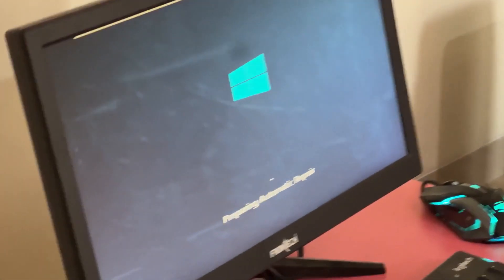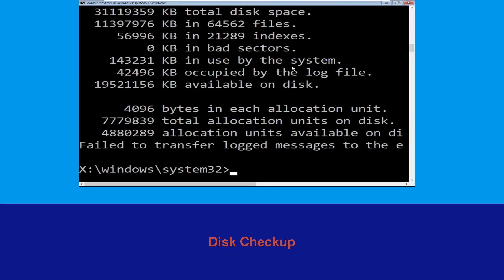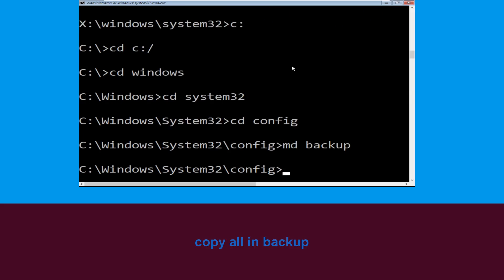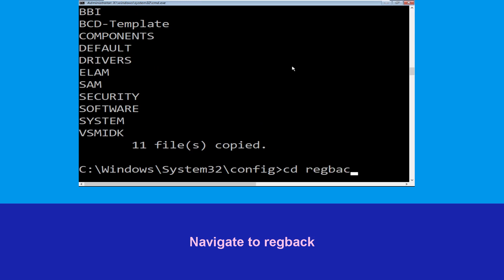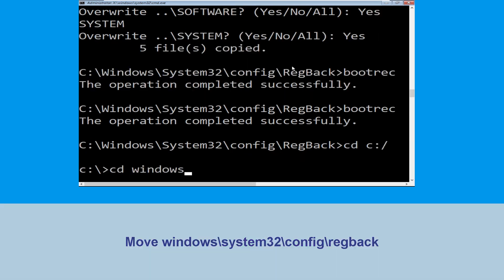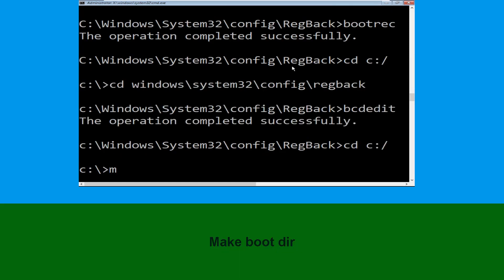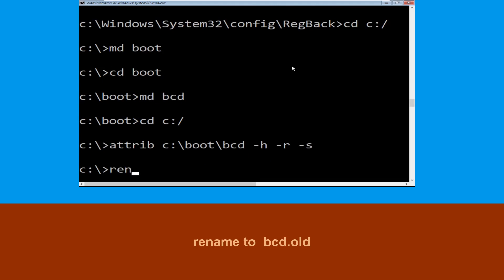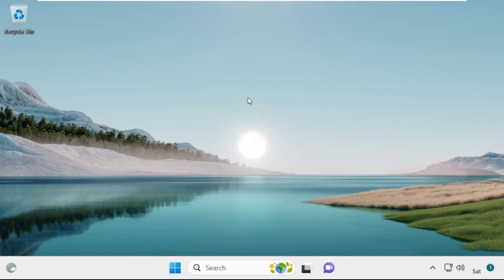Fix Error Code 0xC000021A Windows 11 Blue Screen Error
• IRQL_NOT_LESS_OR_EQUAL Error
• BAD_POOL_CALLER Error